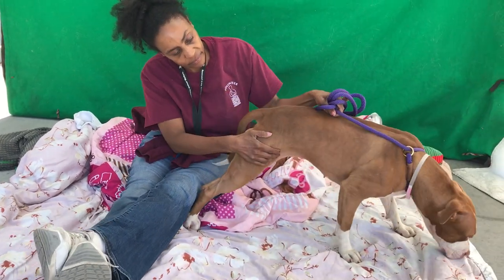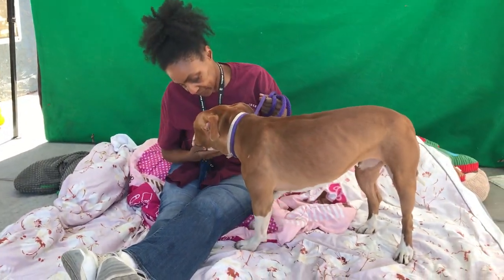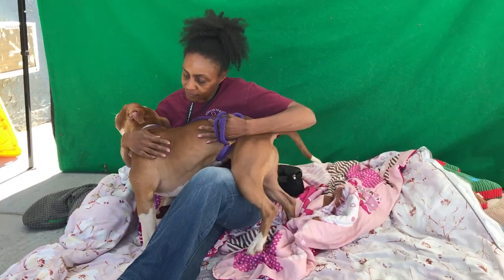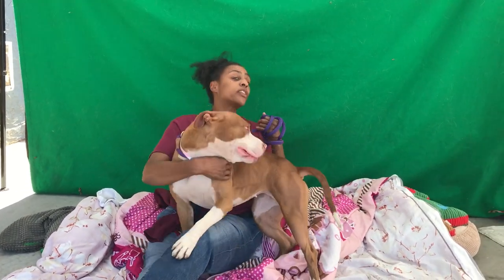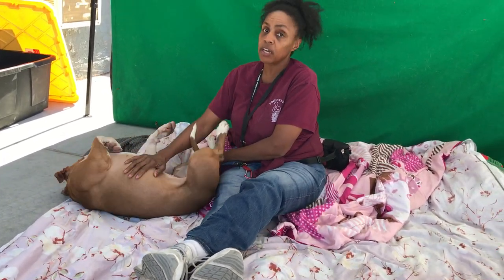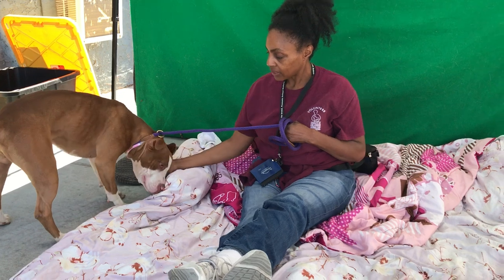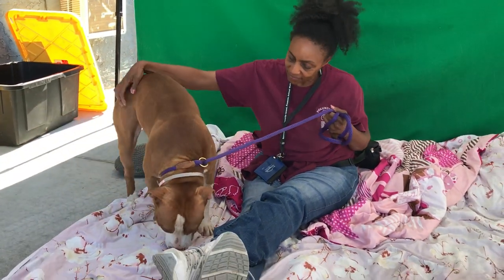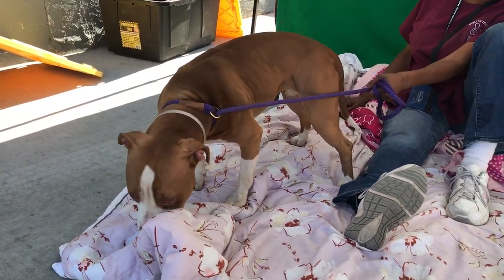A5300187 Tina | Pit Bull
A5300187 Tina is a gleeful 18-month-old red-and-white spayed female Pit Bull puppy mix whose former adopter left her at the Baldwin Park Animal Care Center on November 7th for no known reason. Weighing 48 lbs, Tina is a cheerful, friendly dog who loves to meet new people. She has a windshield wiper tail that never stops wagging--one of our volunteers even caught her tail wagging while Tina was asleep! Tina has delightful teen puppy energy, and will definitely want to join her new human(s) for daily walks or hikes. We are certain she will also appreciate some fun toys, and she shows signs of being a retriever. Tina still needs her basic puppy training: she knows how to walk on a leash, but could use guidance to help her stay focused. Tina has done well in the shelter’s playgroups and was even a helper dog--or the dog who is used to assess other dogs and to help nervous dogs relax--during her stay at the Downey Animal Care Center in September 2019. Tina is a true joy to be around and will be a wonderfully loyal best friend in a true forever home committed to her.